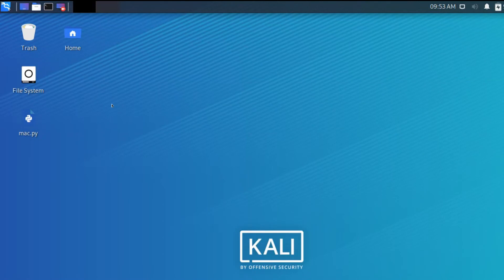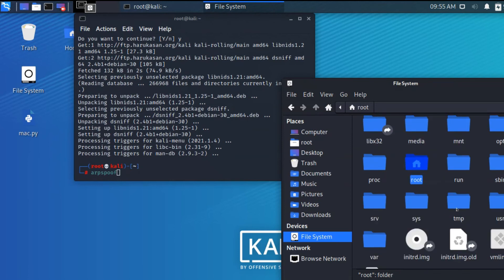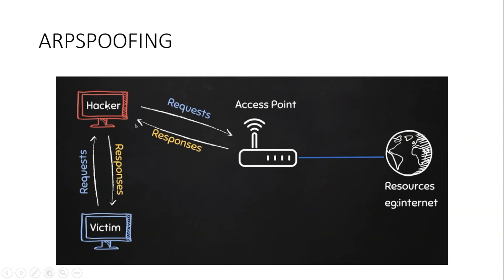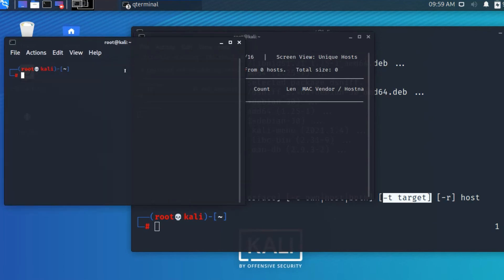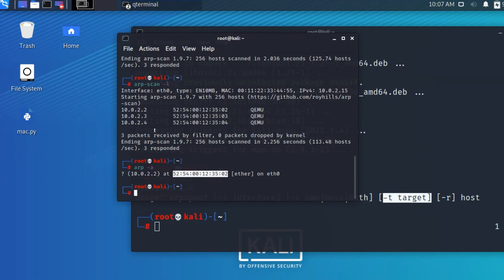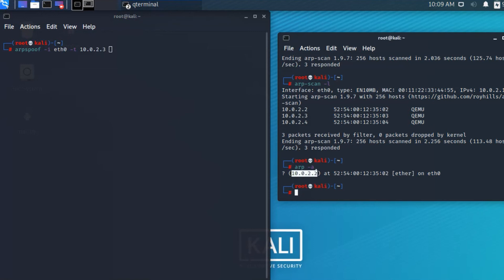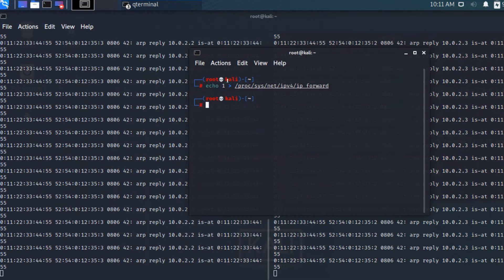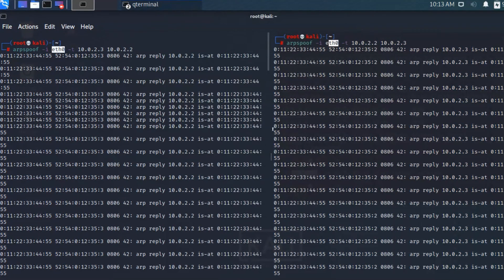Trick Victim And Router | ARP Spoofing With Arpspoof - MITM | Ethical Hacking | Arpspoof With Kali